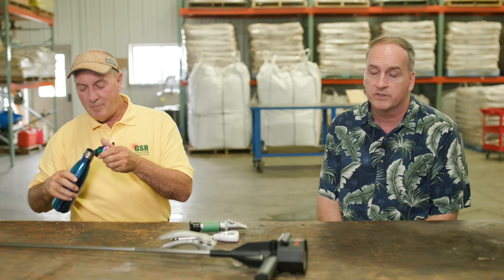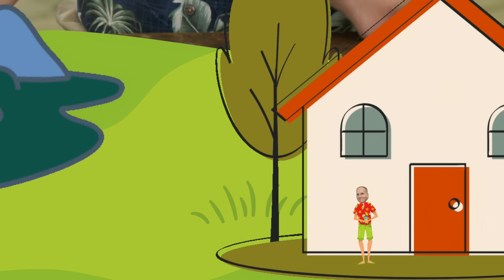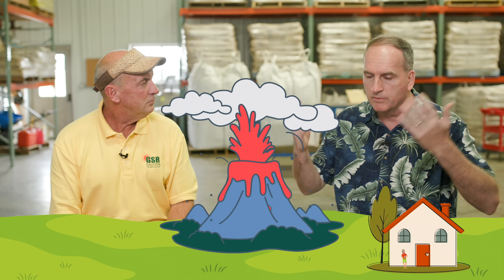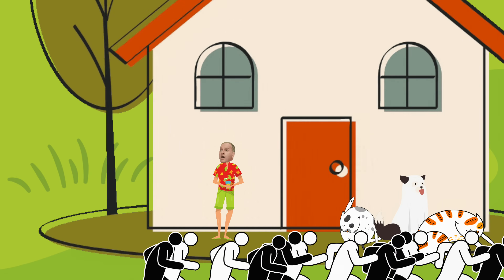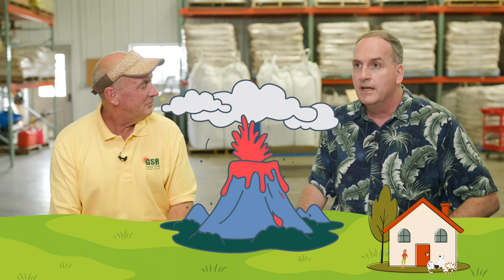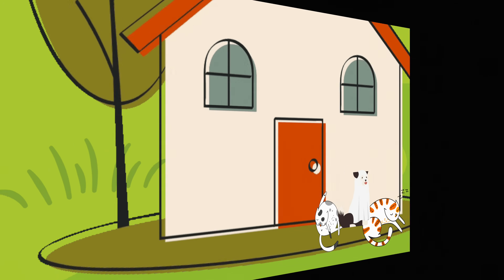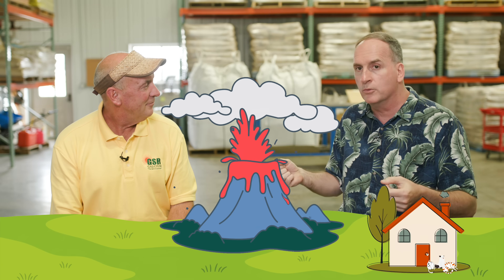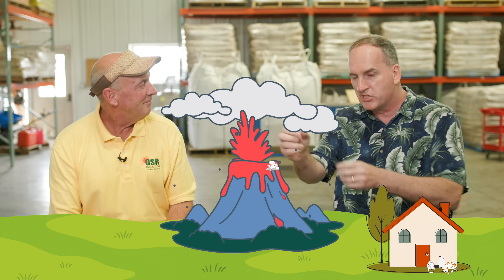Soil Solutions Series | Ep. 15 | Bugs in a Jug? Why Microbes Alone Don’t Cut It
If you’ve ever dumped microbes into your soil and wondered why nothing changed, this episode is for you. Glen Rabenberg and Dr. Tom Dykstra dive into one of the most misunderstood topics in regenerative agriculture: microbial inoculants. Spoiler alert - bugs in a jug won’t fix broken soil.

In this episode, you’ll learn why soil biology can’t thrive in the wrong environment, why calcium and sugar are foundational to microbial success, and what really needs to be fixed before biology can work. If your microbial program feels like throwing money in the dirt, Glen and Dr. Dykstra have answers.

00:00 Introduction
00:45 Bugs in a Jug? Microbial Myths in Modern Agriculture
02:20 Failed Field Trials: Why Microbes Didn't Work
04:05 The Real Problem: Soil Conditions That Kill Biology
06:00 Lava, Chaos & Microbial Survival: Dr. Dykstra’s Volcano Analogy
08:15 The Missing Ingredients: Calcium, Sugar & Soil Oxygen
10:10 Fixing the Foundation Before Adding Biology
11:45 Are You Diagnosing the Soil or Just the Symptoms?
13:20 Why Biology Fails Without Soil Structure & BRIX